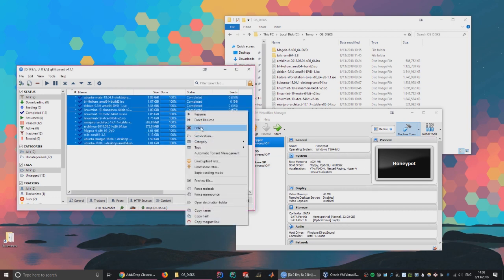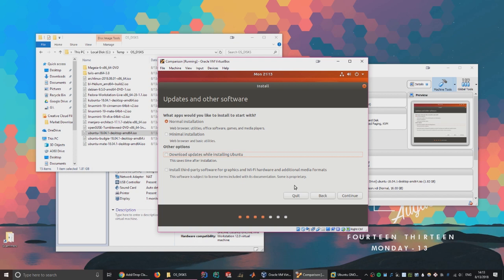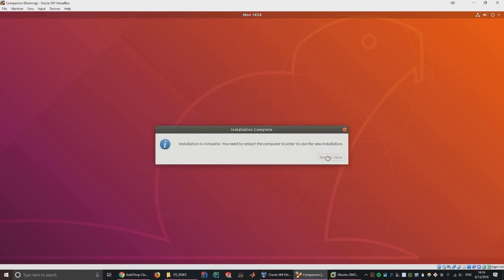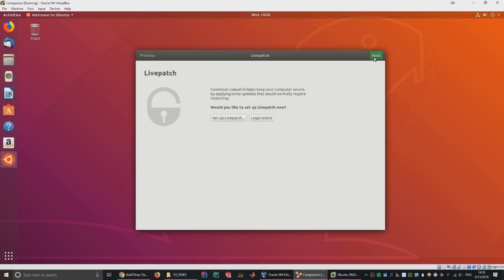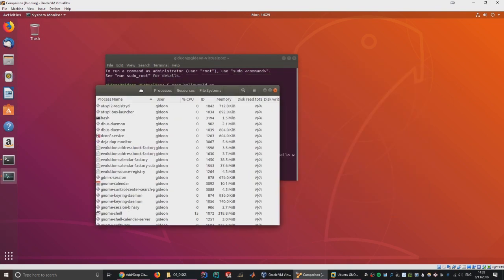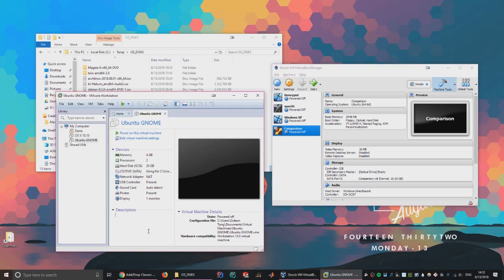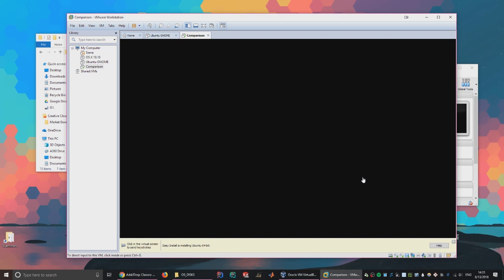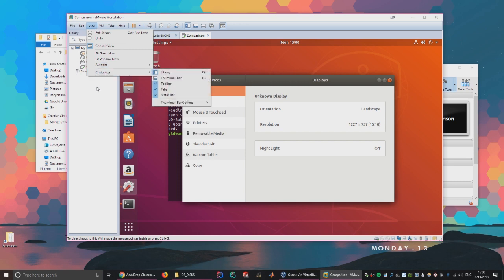VirtualBox vs VMware - Speed comparison [HD]